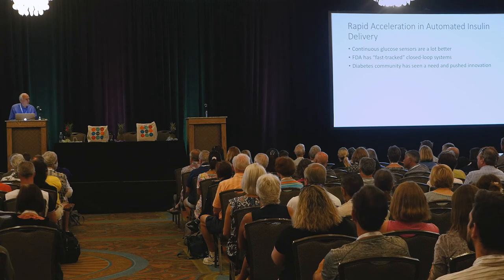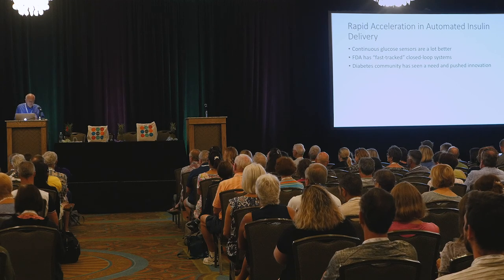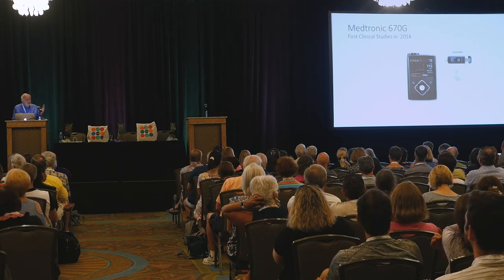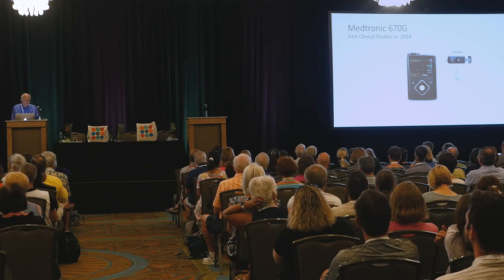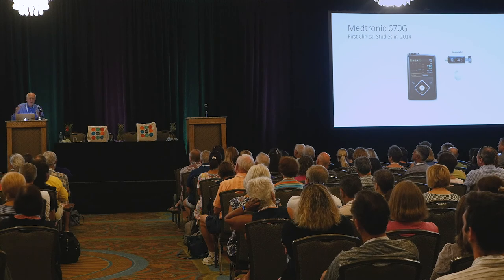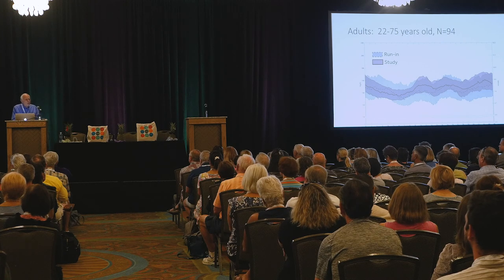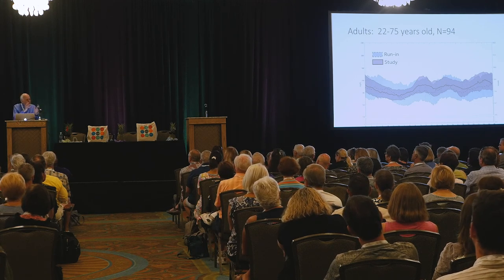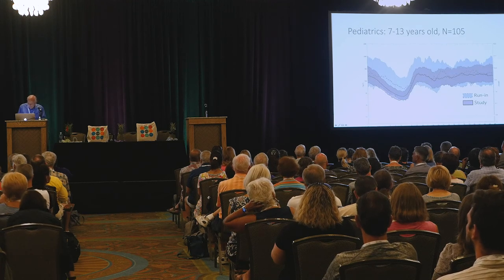The Artificial Pancreas: Including DIY Versions (Bruce Buckingham, MD)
Dr. Buckingham and Dr. Lai give a great review of the AP systems in development and the DIY (do it yourself) systems that folks with type 1 are using RIGHT NOW!